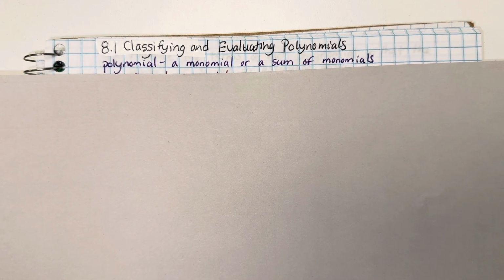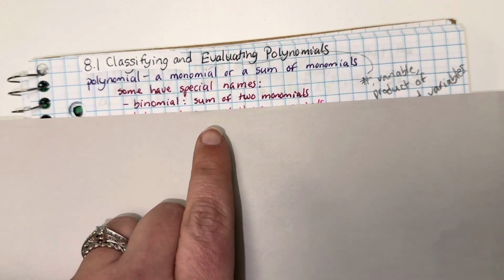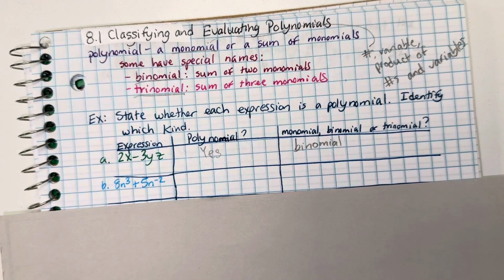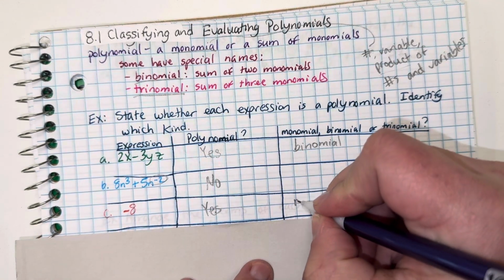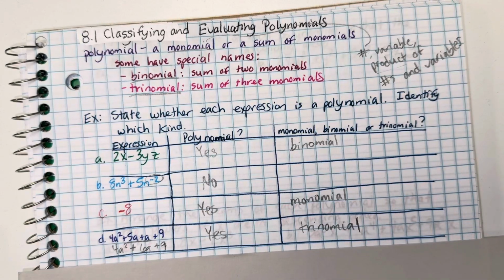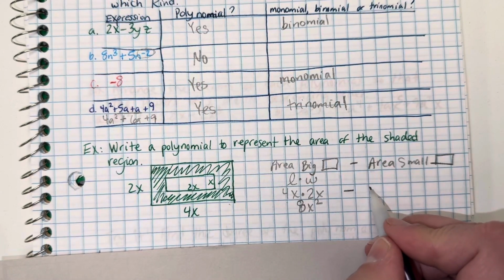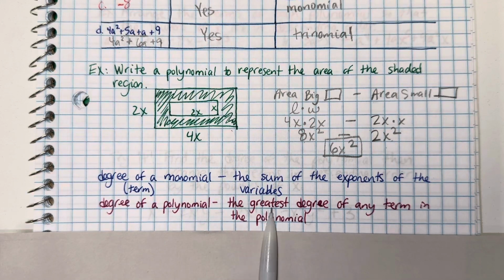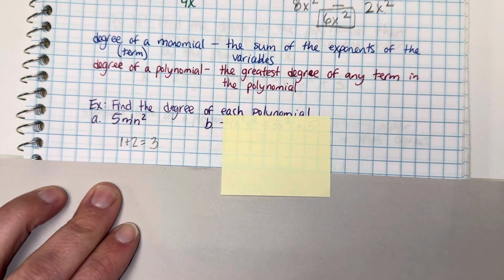Alg 8.1 Video #1